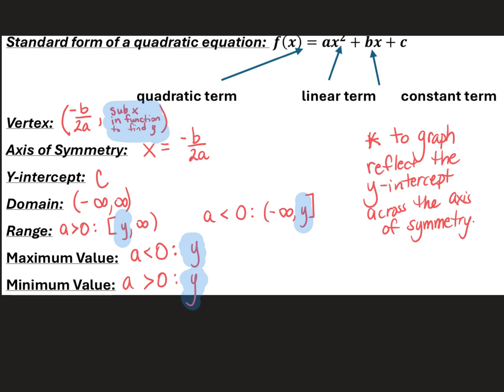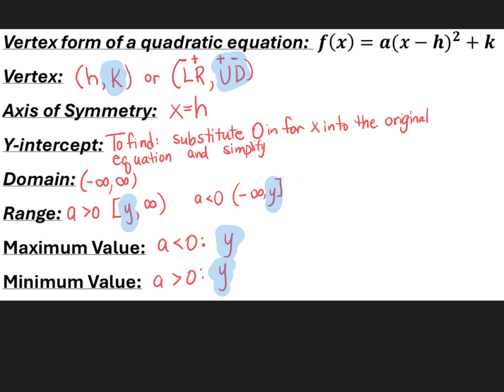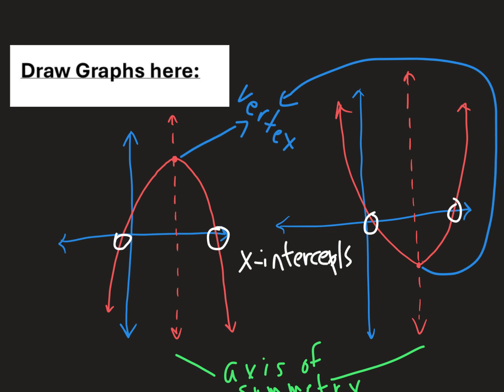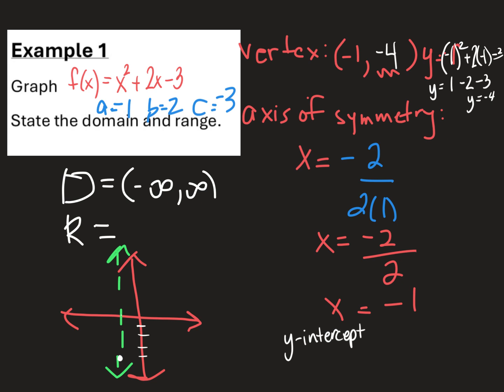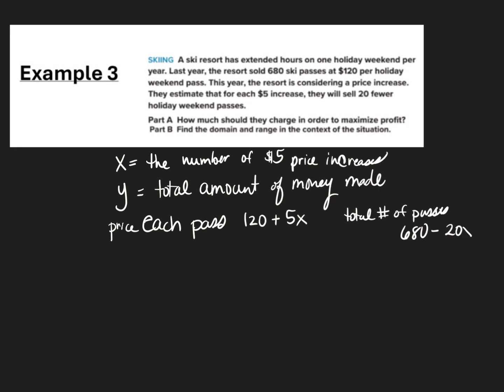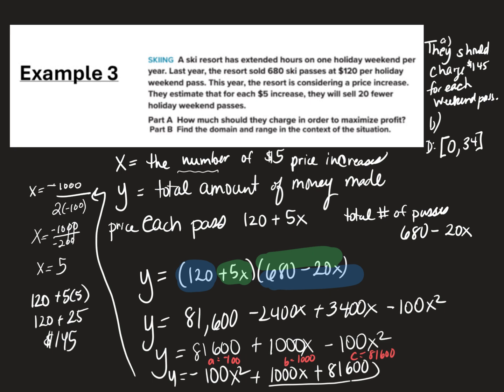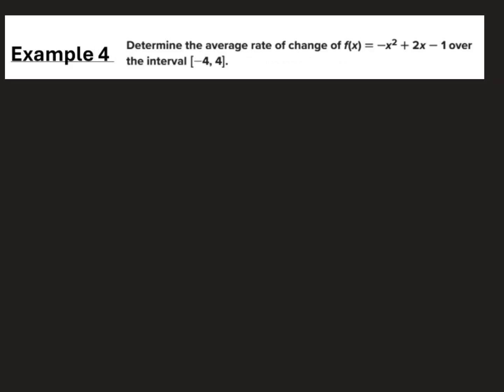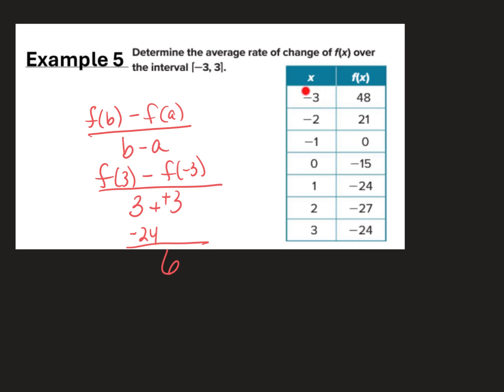Quadratic Functions Standard Form Vertex Form Intercept Form